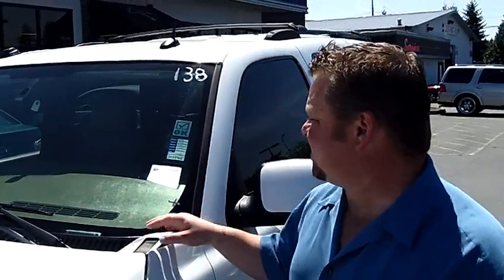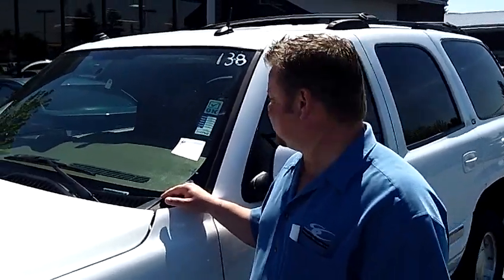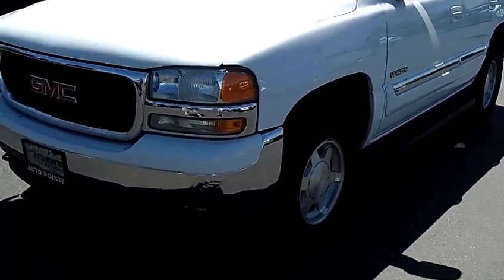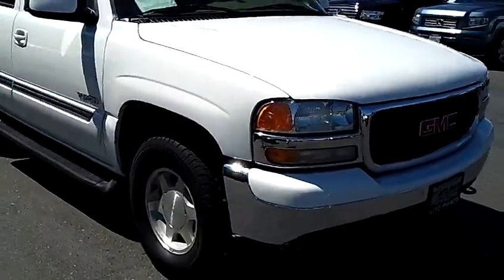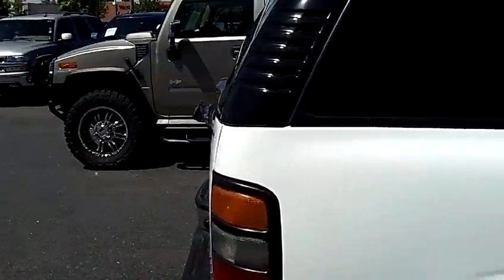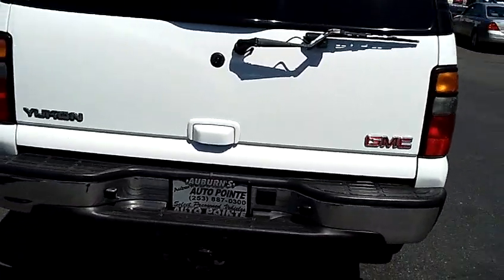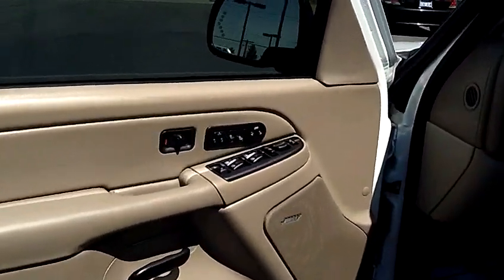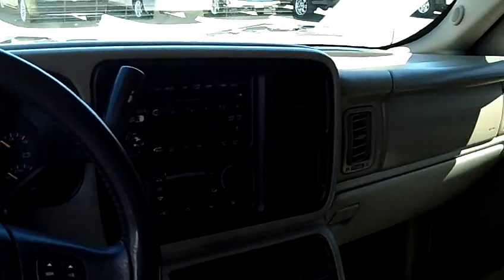2005 GMC Yukon SLT (Stk# 8436)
2005 GMC Yukon SLT (Stk# 8436)